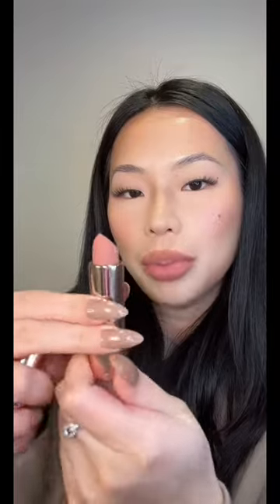Find my perfect lipstick with me💗